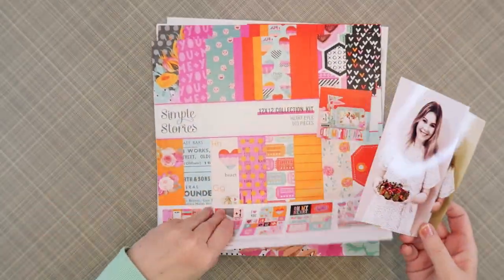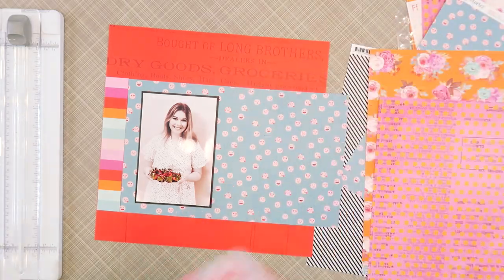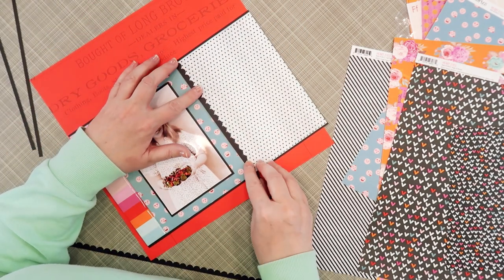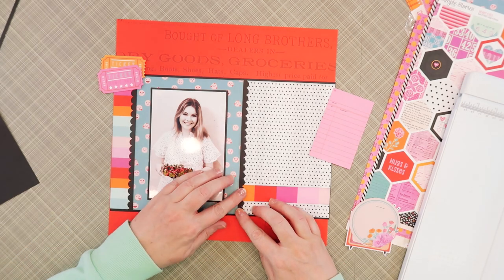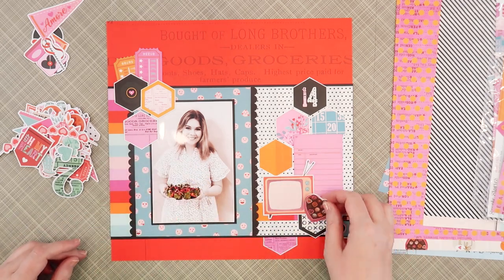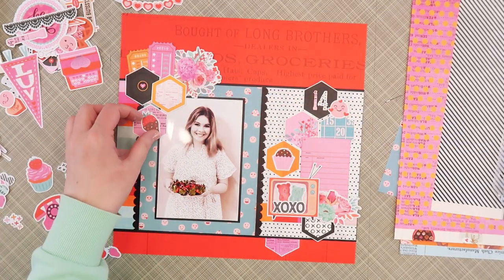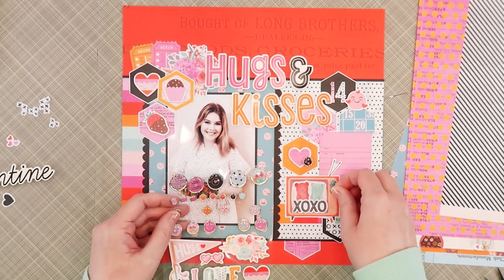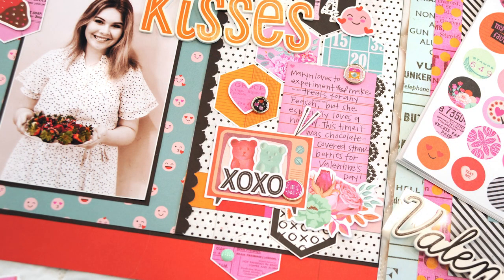Sneaking in One More Valentine Layout!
Tomorrow is Valentine's Day and I couldn't resist sneaking in ONE more Valentine's layout this season using the Simple Stories Heart Eyes collection. In this video, I will show you how you can cut apart a design on patterned paper to use as embellishments. Check it out!

Collection Used:
Heart Eyes by Simple Stories at Scrapbook.com

Please stop by my blog to pin photos of this layout or to see the complete list of supplies used.